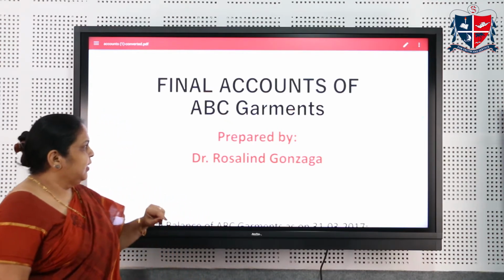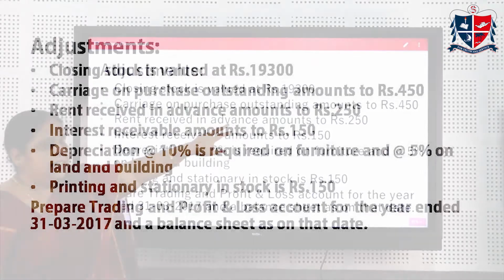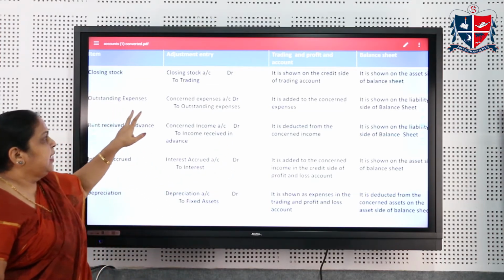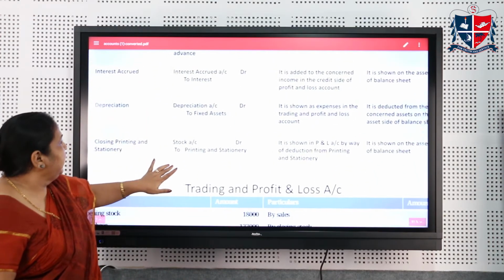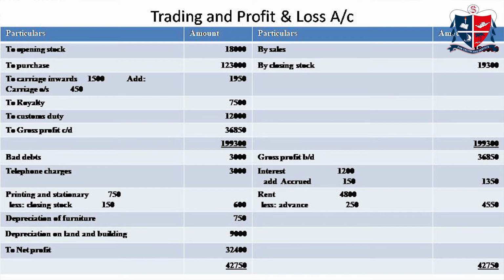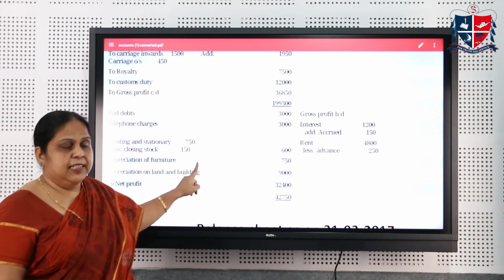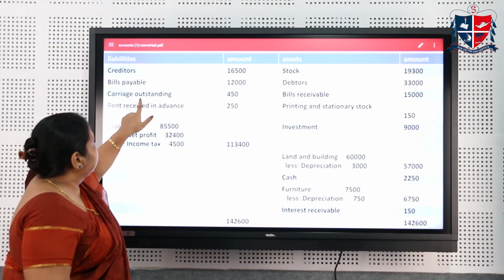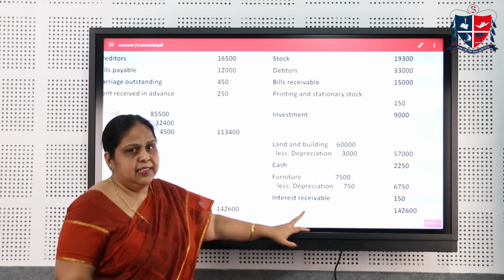St. Albert's College Autonomous, Ernakulam. FINAL ACCOUNTS - Presented by Dr. Rosalind Gonzaga